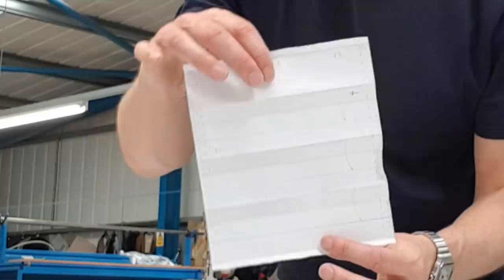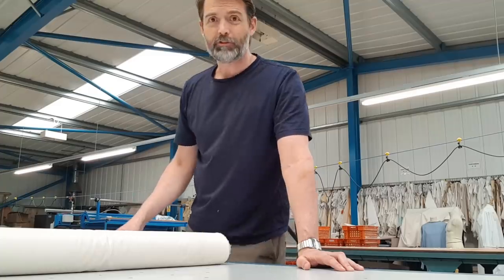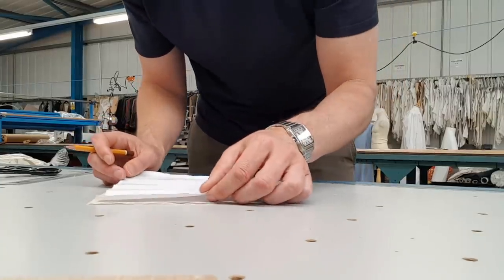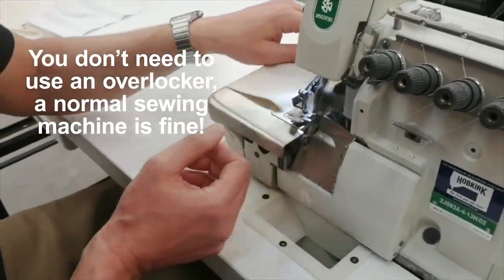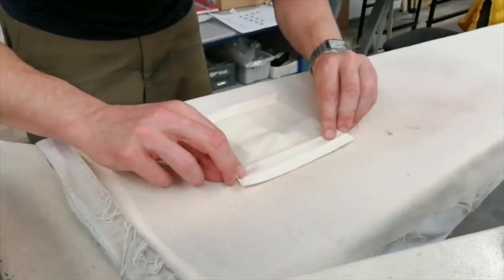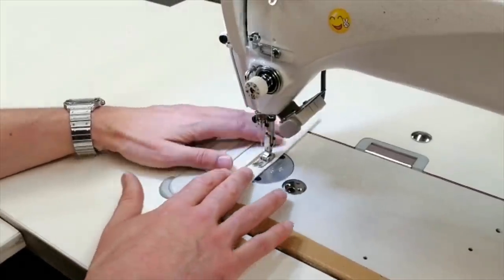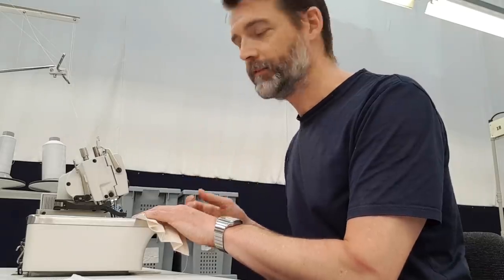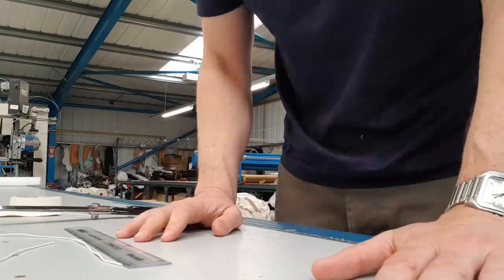How to make an improvised face covering - Patrick Grant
Patrick Grant (The Great British Sewing Bee) shows you how to make an improvised face covering with material you can find at home!

Find out more about the Big Community Sew and join in